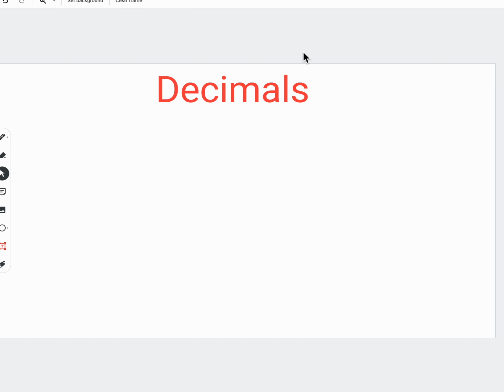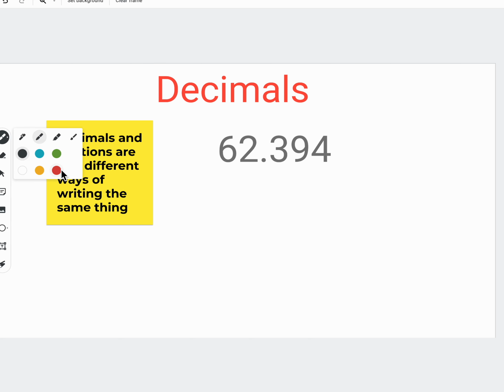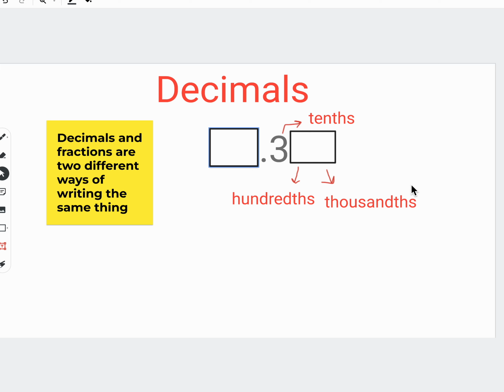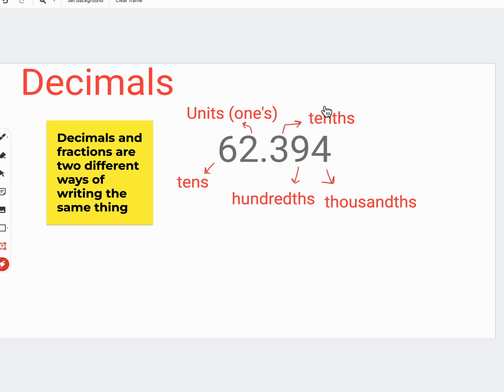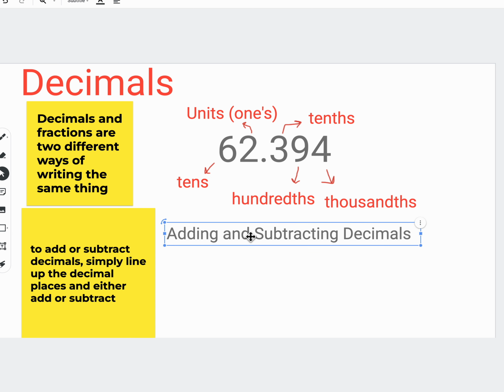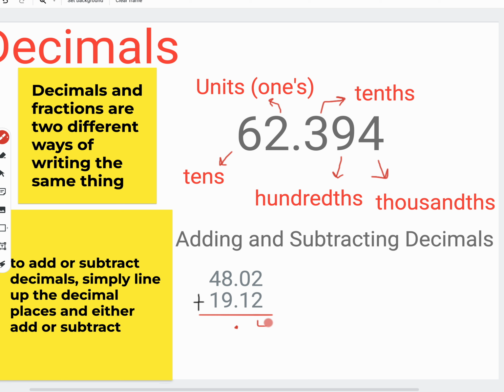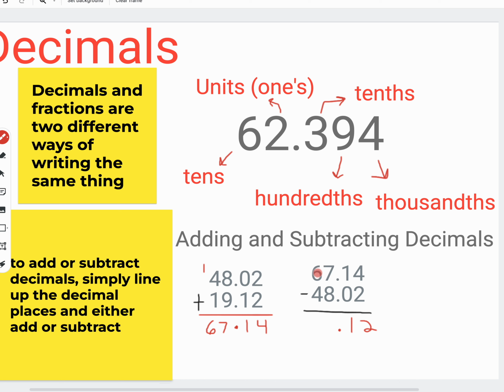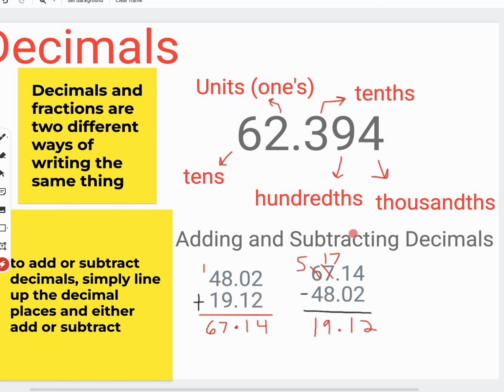4th 5th & 6th Grade Math: Learn How to add and subtract decimals